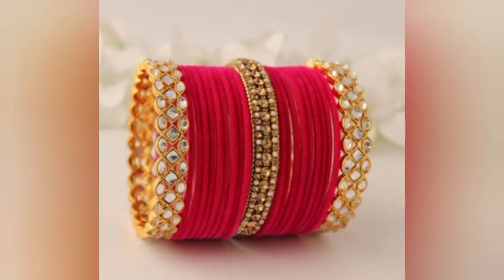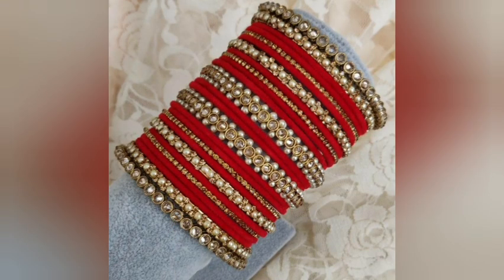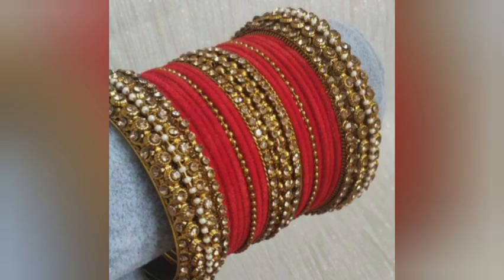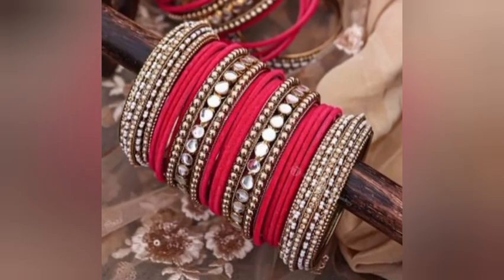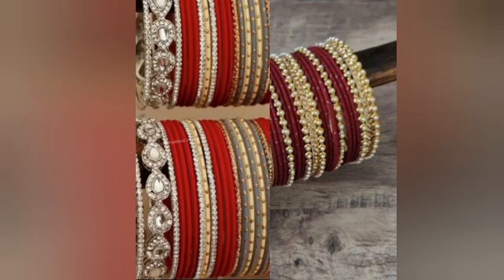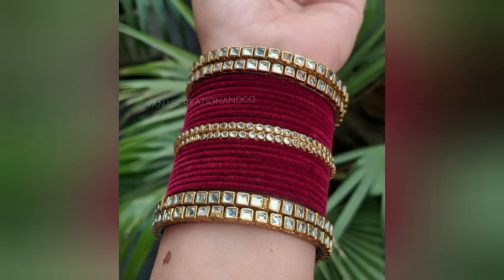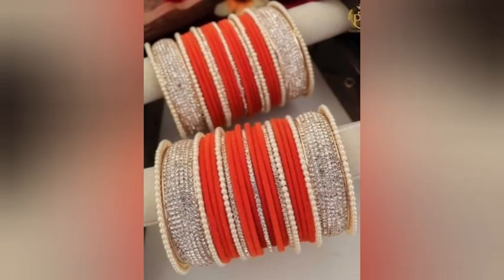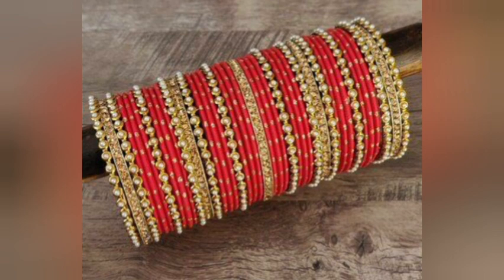Party Wear Red Bangles Design || Latest Bangles Designs || Bridal Bangle Set Designs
Hey Girls,

Friends Aj Ki Video Me Maine Apke Liyee Partywear Glass, Metal And Silk Thread Bangles Ke Design share Kiye Hai

TOPICS COVERED :-

red bangles collection
red bangles designs
bangle set designs
new bangle set designs
partywear red bangle designs
bangle design
bangles
bangles set ideas
metal bangles designs
thread bangles sets
thread bangles set designs
metal bangle set
glass bangles
glass bangles collection
glass bangle set
party wear bangles
party wear bangles design
metal bangles collection
thread bangles colour combination
bangles collection
bangles colours
bangles colour combination

Musician: @iksonmusic

Comment freely if you have any queries,suggestions and requests